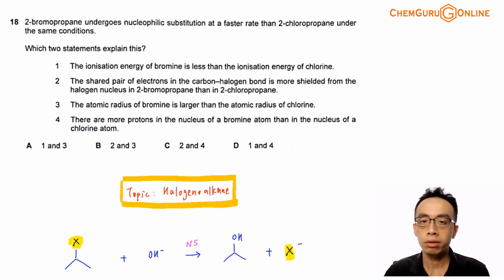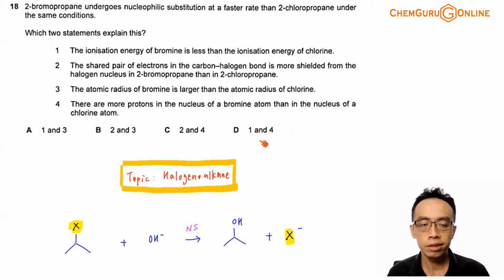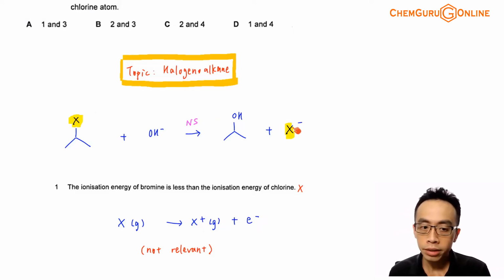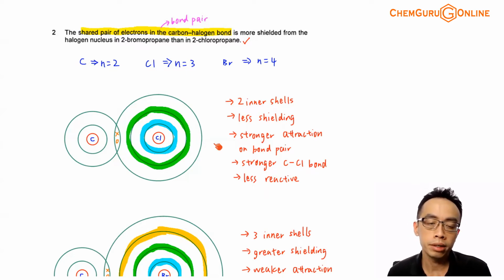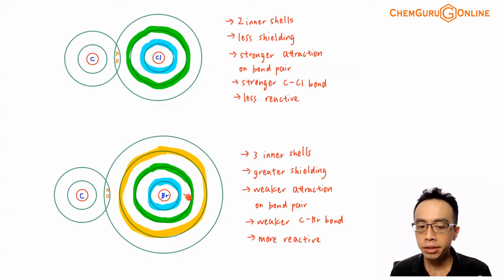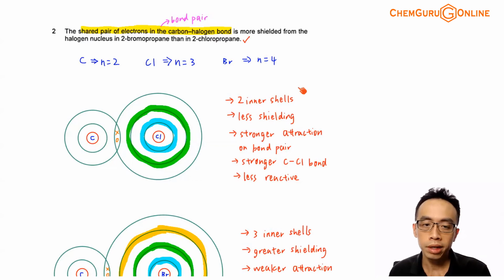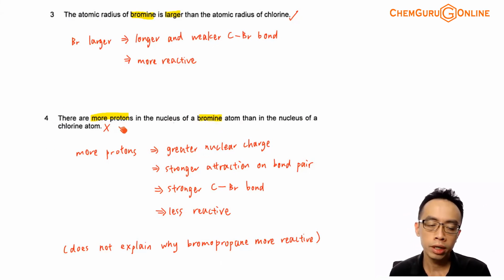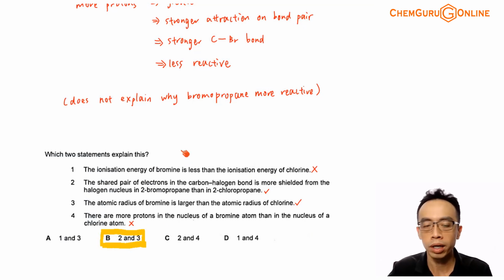2021 P1 Q18 - Compare Reactivity of Halogenoalkanes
We need to deduce which of the two statements explain why 2-bromopropane is more reactive than 2-chloropropane.

First let's take a look at a simple nucleophilic substitution using hydroxide.

From the reaction we can tell that nucleophilic substitution involves breaking of the C-X bond to form X-.

Let's go through each statement and see which are correct.

1. The ionisation energy of bromine is less than the ionisation energy of chlorine.

Ionisation energy is the energy required to remove electron from halogen to form halogen cation.

During nucleophilic substitution, there is no loss of electron from halogen atom and no halogen cations are formed.

Therefore this statement is not relevant and not correct.

2. The shared pair of electrons in the carbon-halogen bond is more shielded from the halogen nucleus in 2-bromopropane than in 2-chloropropane.

The shared pair of electrons in the C-X bond is simply the bond pair of electrons.

For C-Cl bond:

Chlorine has 2 inner shells and the bond pair experiences less shielding effect.

Hence there is stronger attraction on bond pair of electrons, C-Cl bond is stronger and more energy needed to break.

This makes 2-chloropropane less reactive.

For C-Br bond:

Bromine has 3 inner shells and the bond pair experiences greater shielding effect.

There is weaker attraction on the bond pair, C-Br bond is weaker and less energy required to break.

Hence 2-bromopropane is more reactive.

This means statement 2 is correct since it can explain why 2-bromopropane is more reactive.

3. The atomic radius of bromine is larger than the atomic radius of chlorine.

Bromine is larger in size which makes the C-Br bond longer and weaker.

This makes the bromo compound more reactive and statement 3 is correct.

4. There are more protons in the nucleus of a bromine atom than in the nucleus of a chlorine atom.

Bromine has more protons which makes its nuclear charge greater.

There is stronger attraction on bond pair of electrons which will make C-Br bond stronger and less reactive.

This does not explain why 2-bromopropane is more reactive hence statement 4 is not correct.

We can now go through the options and determine the answer to this question is option B (statements 2 and 3).

Topic: Halogenoalkanes, Organic Chemistry, A Level Chemistry, Singapore